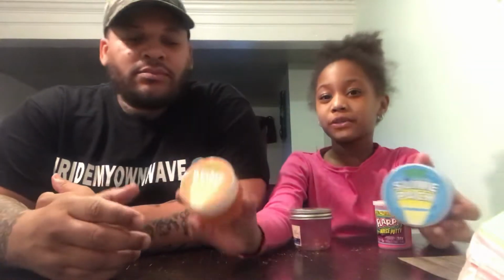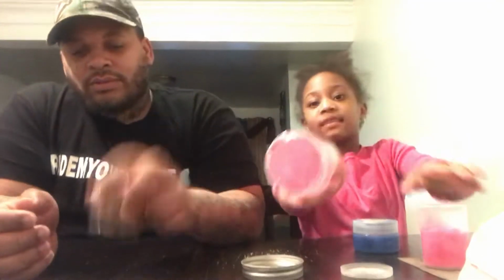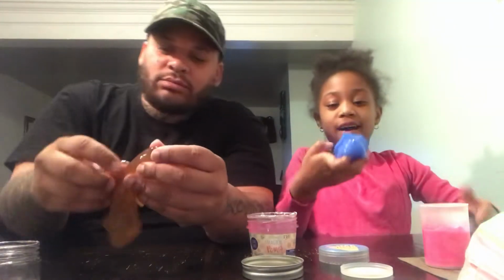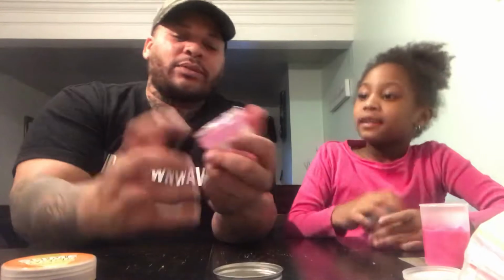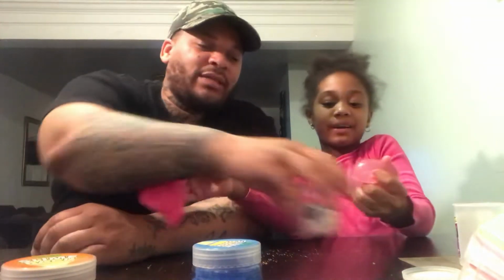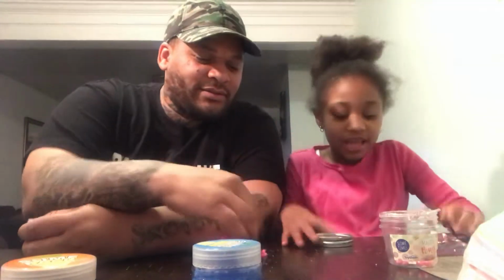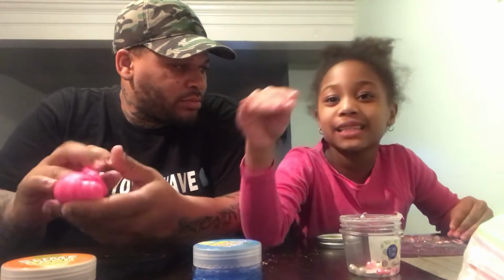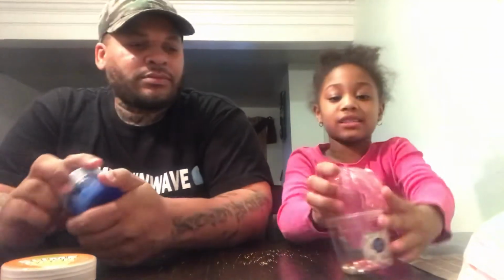Dad & ray toy experience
Playing with different toys and games & food tasting